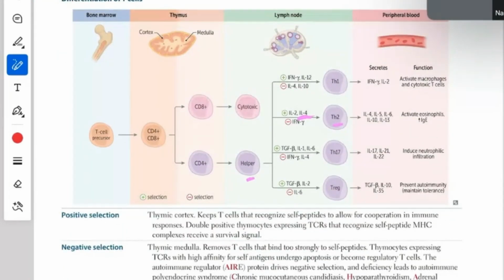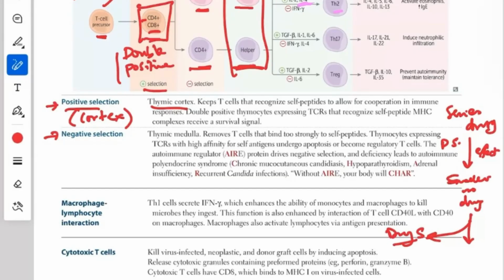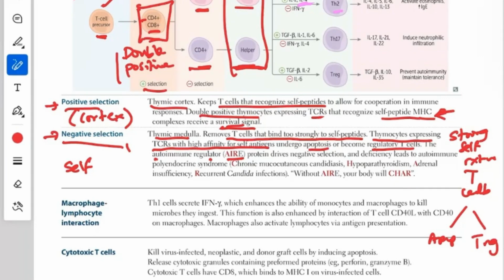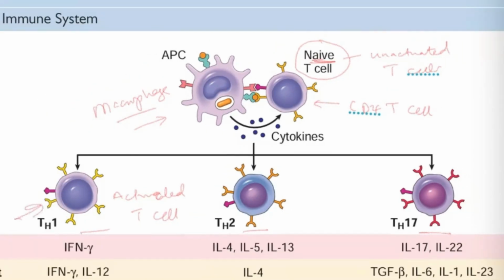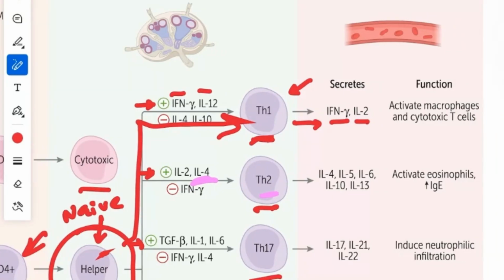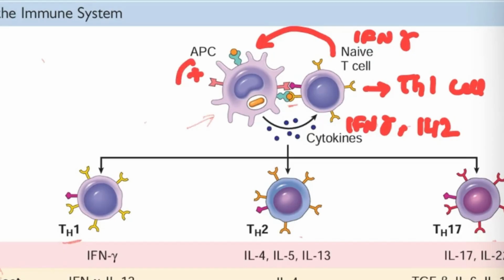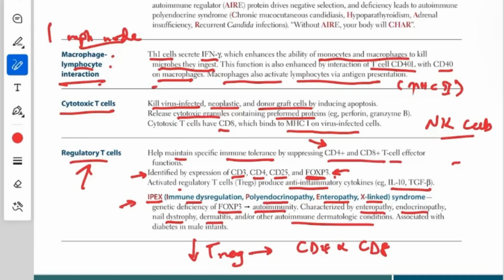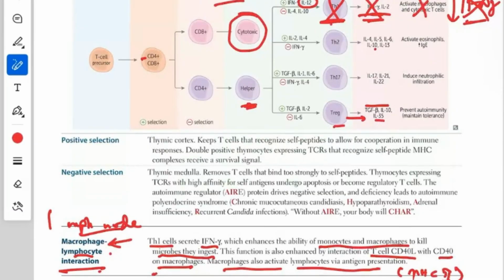USMLE Step 1 Immunology: T Cell Differentiation, Selection, AIRE, IPEX, Macrophage Interaction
USMLE Step 1 Immunology – T Cell Differentiation, Positive/Negative Selection, AIRE, IPEX, Macrophage-Lymphocyte Interaction are all covered in this high-yield immunology review designed to simplify complex concepts for medical students preparing for Step 1.

In this video, we’ll walk through:

T cell maturation in the thymus

Positive and negative selection explained with clinical relevance

Differentiation into Th1, Th2, Th17, and Treg subtypes

CD4+ and CD8+ T cell pathways

The role of the AIRE gene in central tolerance

Overview of IPEX syndrome

CD40/CD40L interaction between T cells and macrophages

Cytotoxic T cell (CD8) function and cytokine release

Clinical correlations and exam tips to tie it all together

Whether you're just starting immunology or reviewing before your exam, this video is structured for active recall and spaced repetition.